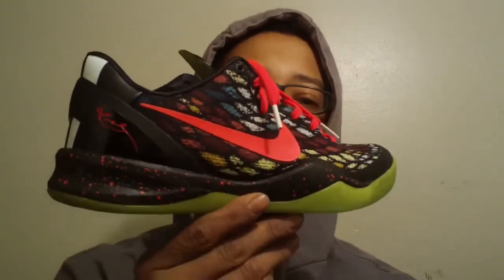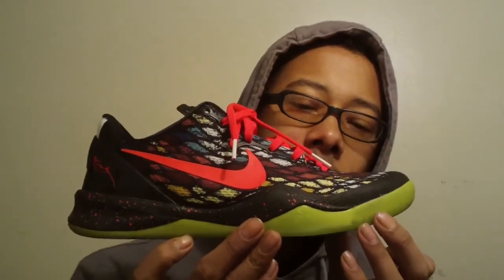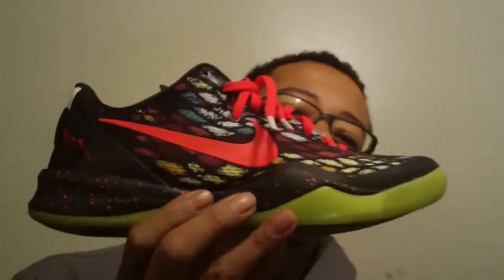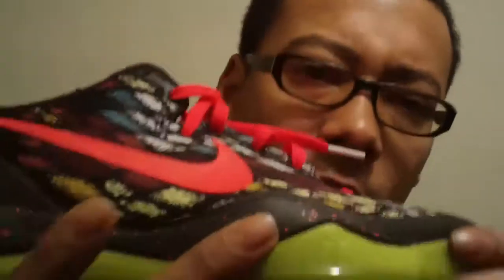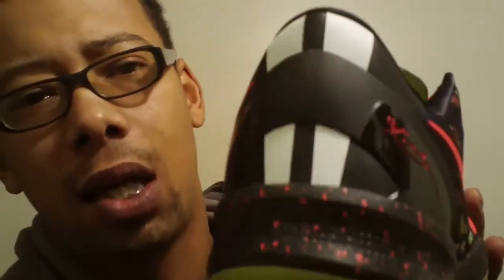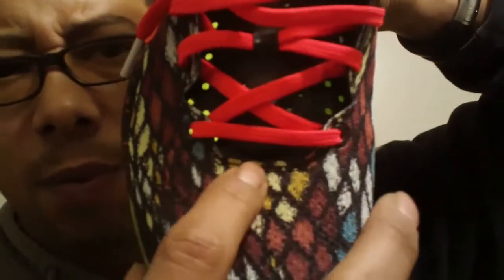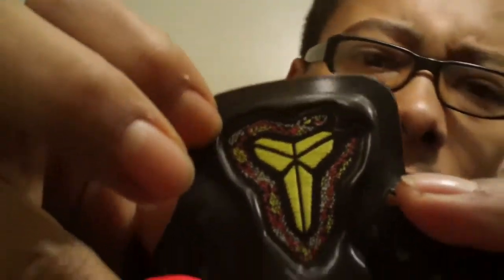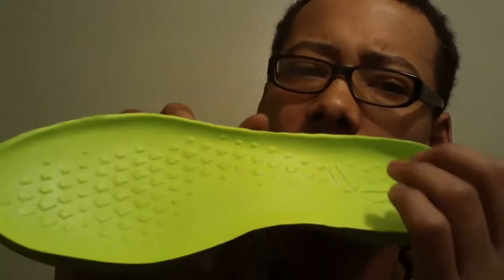Kobe 8 Xmas release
sneaker collection kobe 8 is a new a edition to my collection